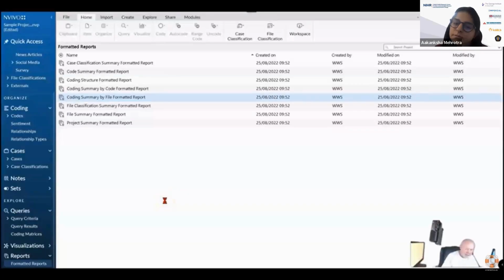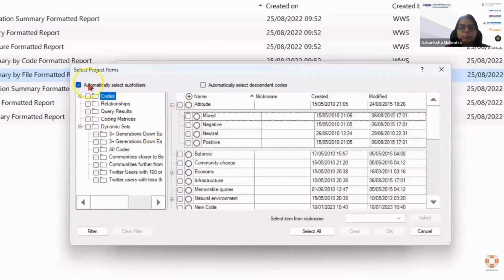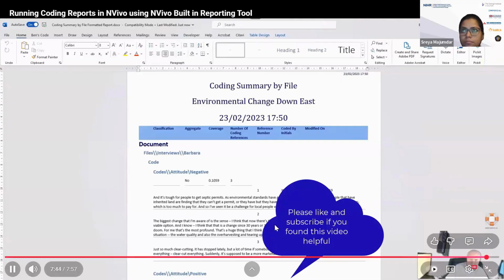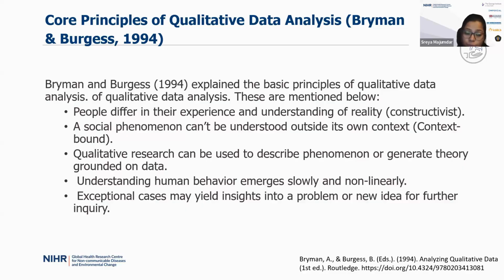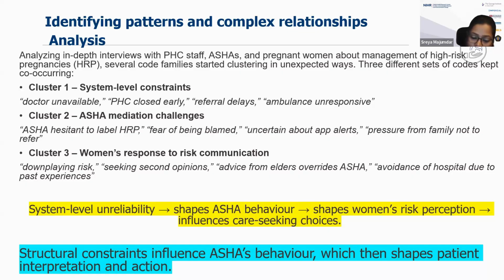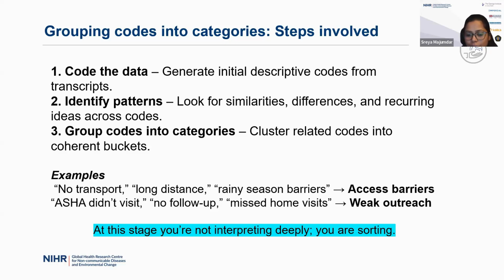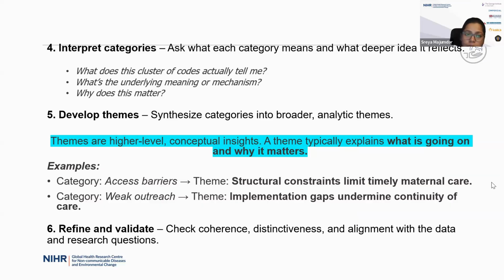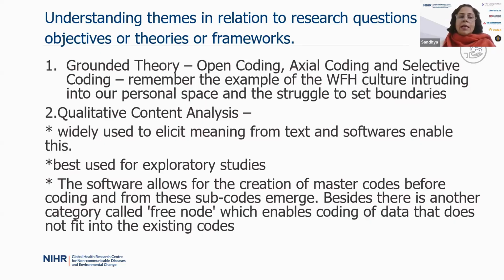Analysis and Interpretation of Data Coded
Unlock valuable insights from your coded data, as Dr. Yatirajula Kanaka Sandhya, Program Lead, Mental Health and Dr. Sreya Majumdar, Research Fellow at the George Institute for Global Health, take you through a step-by-step guide on how to distinguish themes, analyze and interpret coded data.

Delve deeper into your data to uncover recurring themes and concepts, analyze different codes, categories, or participant responses to highlight significant differences and similarities. Know more about how analysis and interpretation of coded data illuminates patterns, contextualizes them against research questions, and unveils powerful findings.